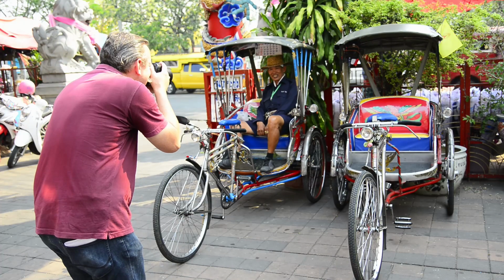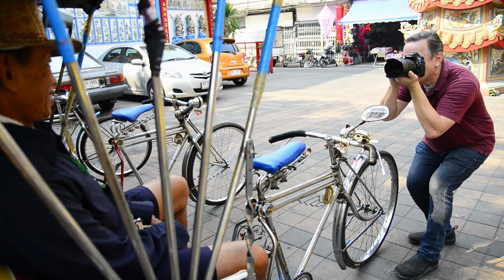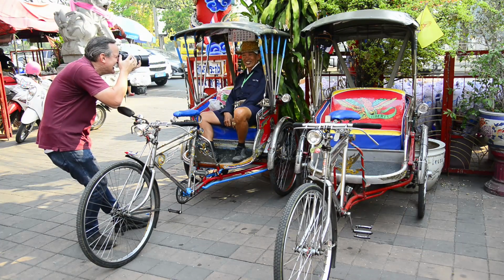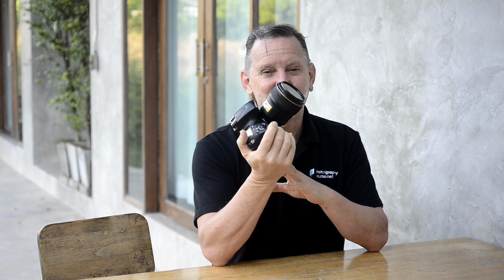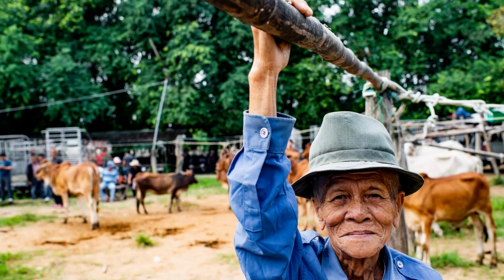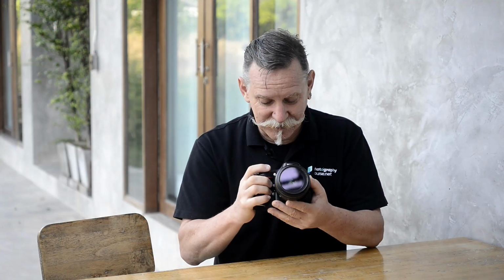SHOCKING Street Photography Settings That Will Change Your Photos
Street Photography Settings - How To Set Up Your Camera For Street Photography

Mastering street photography is about more than just capturing fleeting moments—it's about using your camera settings to unlock the best shots in real-time. Whether you're a seasoned pro or just getting started, understanding how to set up your camera for street photography is essential for getting the shots you want. In this video, we’ll break down everything you need to know about street photography camera settings and share tips that will help you shoot like a pro in the streets.

CHAPTERS
00:00 Start
00:30 Be Confident with Your Camera Gear
04:15 Be Comfortable with Your Camera Settings
05:30 Choose A Higher ISO Setting
06:30 Be Aware of Your Depth of Field
07:30 Use Live View
08:15 Experiment with Your Settings

What Are the Best Settings for Street Photography
Street photography is fast-paced, and having the right settings for your street photography camera makes all the difference. From the perfect aperture to choosing the right ISO and shutter speed, these elements work together to allow you to capture sharp, clear images in changing lighting conditions. Understanding these settings gives you complete control over your photos and helps you react faster in dynamic street environments.

Why Learn Street Photography Settings
Knowing how to adjust your street photography settings confidently is key to making creative decisions on the fly. In this video, we cover the street photography basics that every beginner should know, from understanding how ISO impacts your shot to how shutter speed can freeze motion or create dramatic blur. Whether you prefer shooting in manual mode or aperture priority, mastering your camera’s settings will elevate your street photography game.

1. Aperture: Learn how the size of your lens opening influences depth of field and light entry. Discover how a wider aperture can isolate your subject from the background, while a narrower one keeps more of the scene in focus.
2. Shutter Speed: See how different shutter speeds can help you freeze action or introduce motion blur to capture the energy of the streets.
3. ISO: Understand how ISO affects the brightness and grain of your images, and why higher ISO settings are your friend in low light situations like night street photography.

Practical Tips and Examples
In this street photography tutorial, we walk you through real-world examples that demonstrate how to adjust your street photography camera settings. You’ll see exactly how manual mode lets you make creative decisions and how adjusting one setting affects the others in real time. By the end of this video, you'll feel confident using these techniques in any street scene, whether you're shooting in bright daylight or in the city at night.

If you're just getting started with beginner street photography or you’re looking for street photography tips that actually work, this video simplifies the technical aspects of street photography camera settings. We break things down so you can start applying them immediately without getting overwhelmed.

Why Manual Mode Makes a Difference
Many street photographers swear by manual mode—and for good reason! Once you master the basics of manual street photography settings, you gain complete creative control over your photos. This video teaches you how to confidently use manual settings, so you can make quick adjustments while out on the streets and capture authentic, engaging moments without hesitation.

Get Creative with Street Photography
Street photography is all about experimenting with your camera settings to get unique and interesting shots. From trying out longer exposures with motion blur to experimenting with live view for discreet shooting, we’ll show you how small changes in your settings can lead to impressive results.